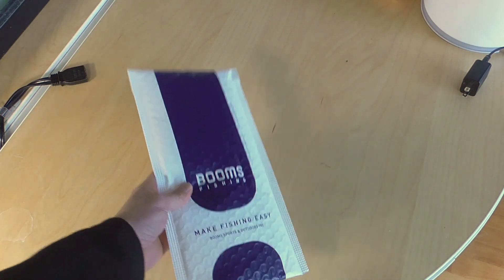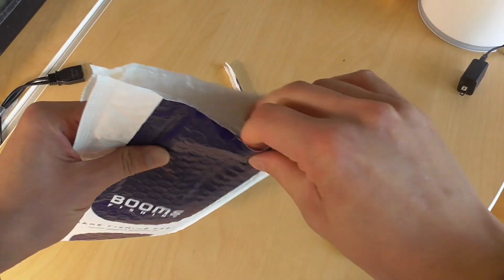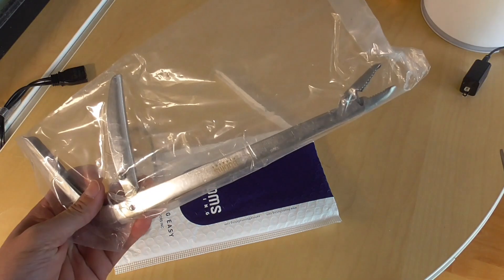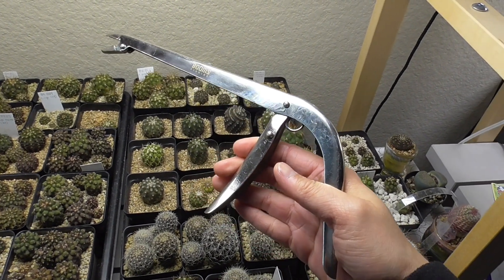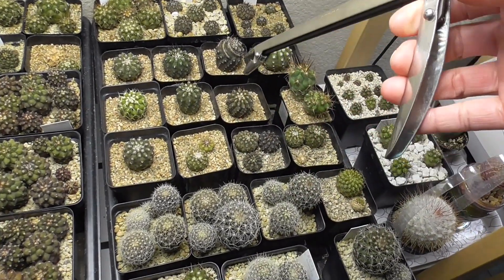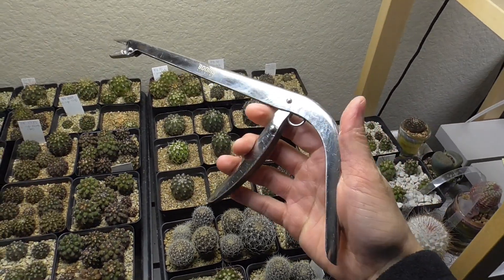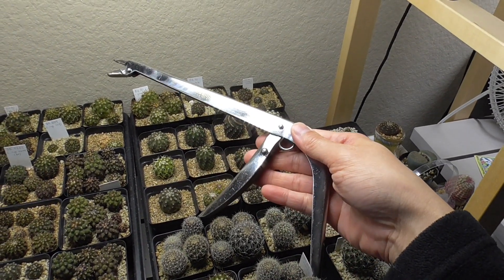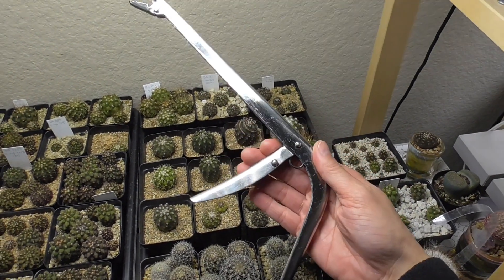Ouchie-be-gone tool for cactus growers! | Save your hands, your fingers, your skin, and your sanity!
The first time I saw this tool was at B&B Apache Cactus.  The employees use them to move small nursery pots and offer them to customers to use to pick out the pots they want from the flats.  I had no idea what they were but they made sense.  Then I saw the same tool at Arizona Cactus Sales and I had to ask Ty what they were.  He told me they were tools for fishing lures!

Onto Amazon I went and ordered three.  I'm keeping one in my indoor grow space, one in my shade house, and one under the pergola.  The number of times I have said "ouch" while trying to pull seedling pots from trays with my fingers is uncountable!  Ouchies be gone!

Booms Fishing Tool (paid link)